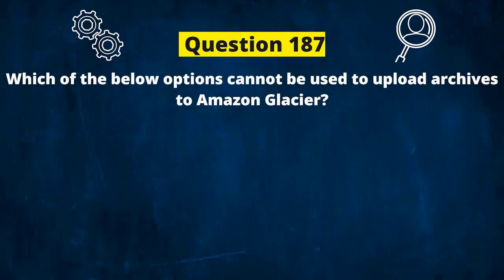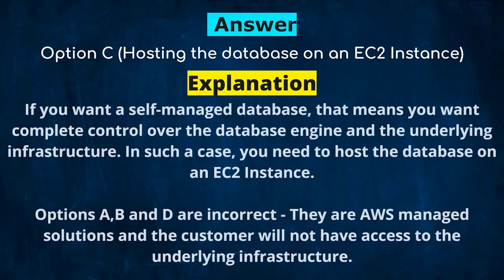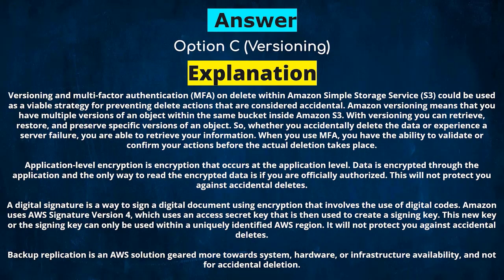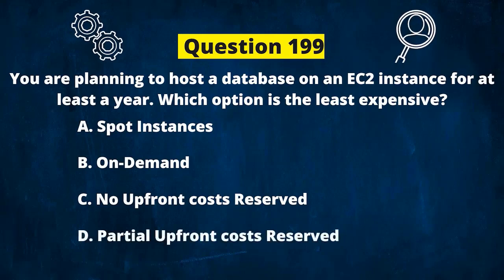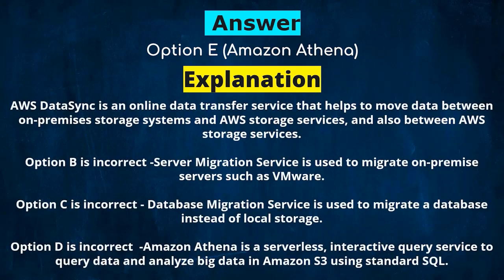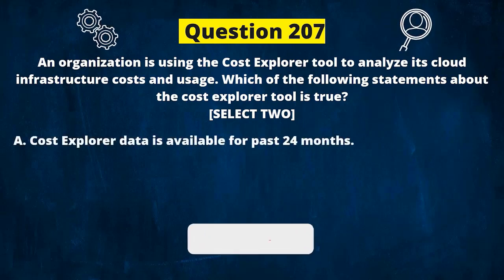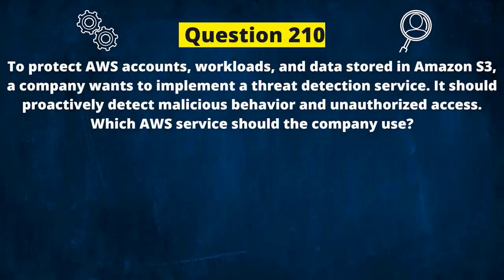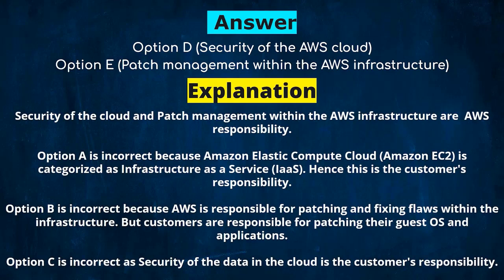Mastering the AWS Certified Cloud Practitioner (CLF-C01) Exam | August 2023 Practice Test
Hi, Welcome to our AWS Certified Cloud Practitioner (CLF-C01 ) Real Exam Questions August 2023 . In this video, we will discuss all the dummy questions of the CLF-C01 exam.

27,28

✨ Our Popular Playlist You Can Watch ✨